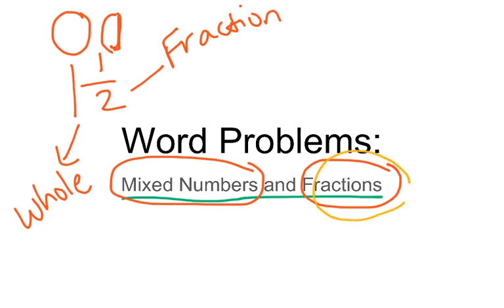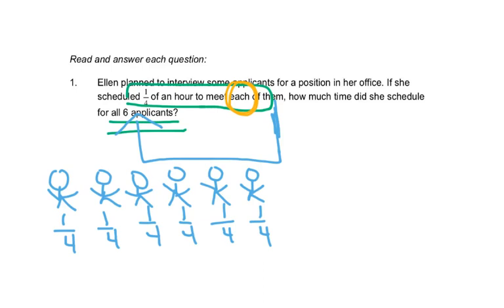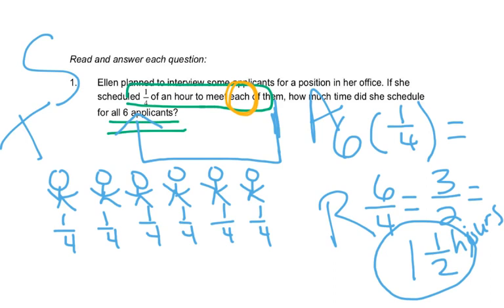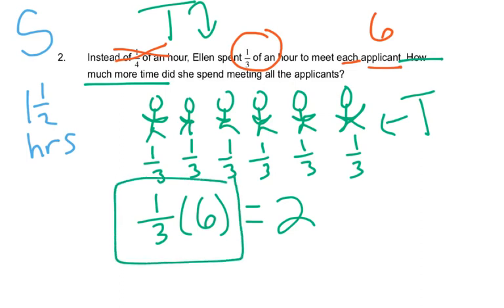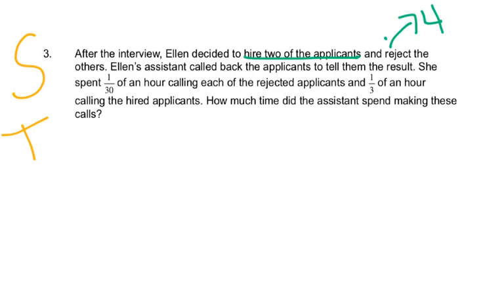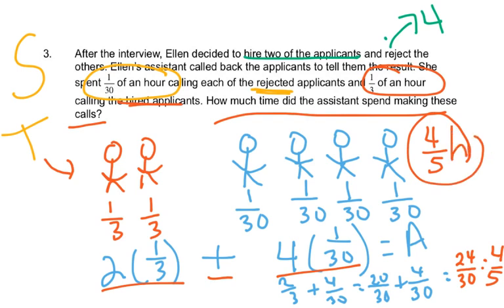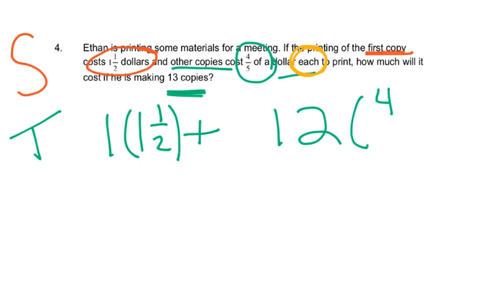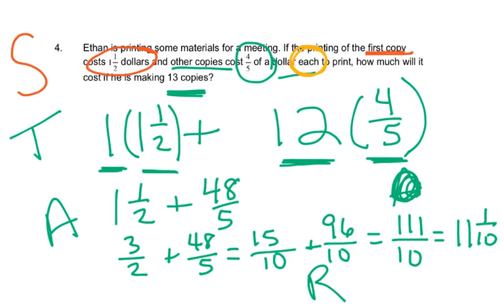Condrey Mixed Number Word Problems